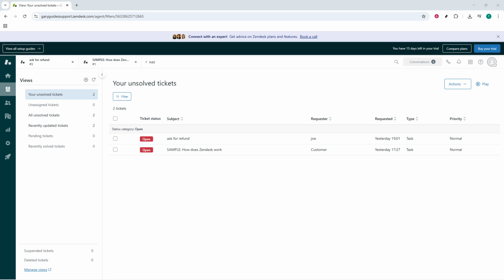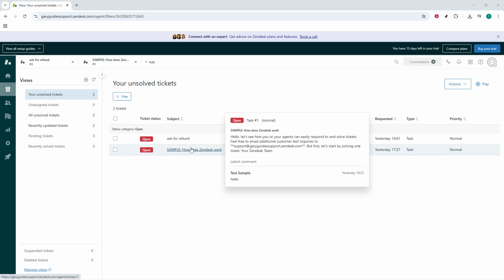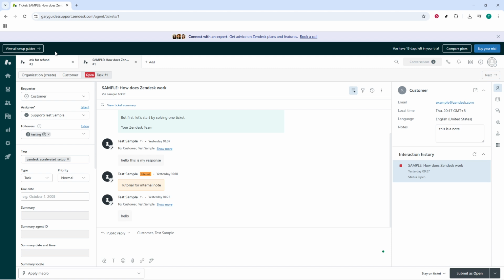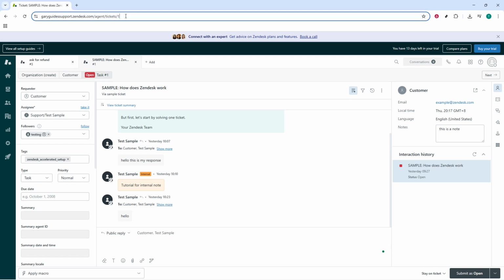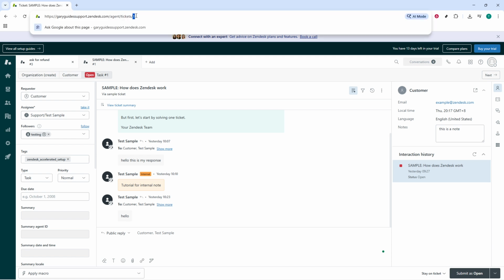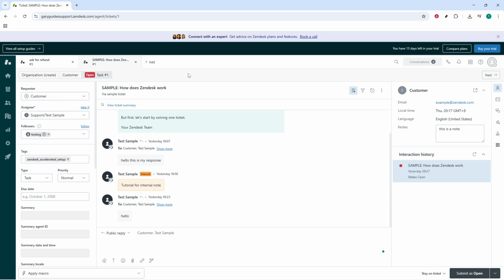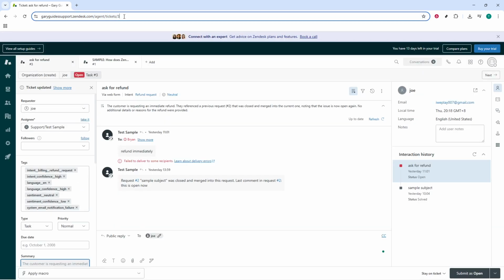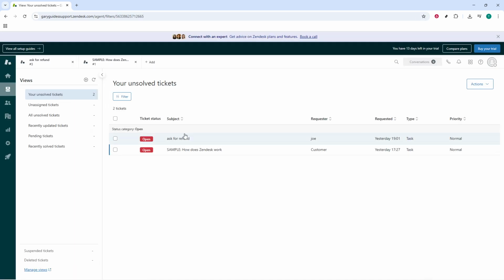How To Find Zendesk Ticket ID [Verified]